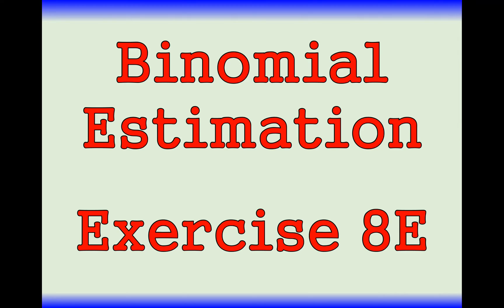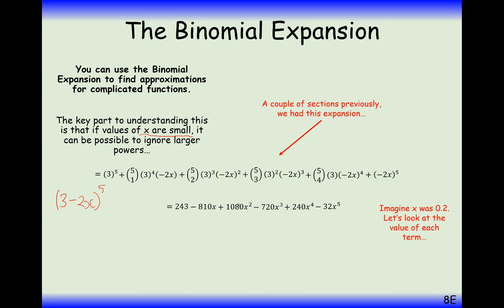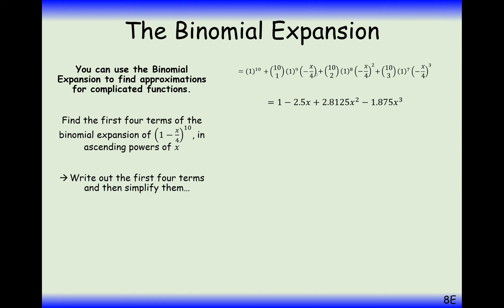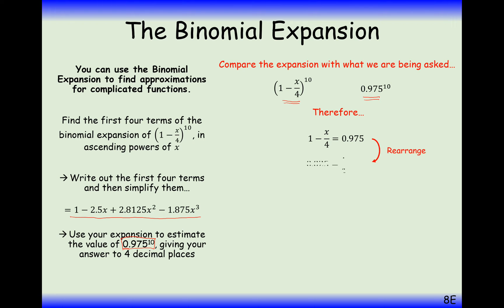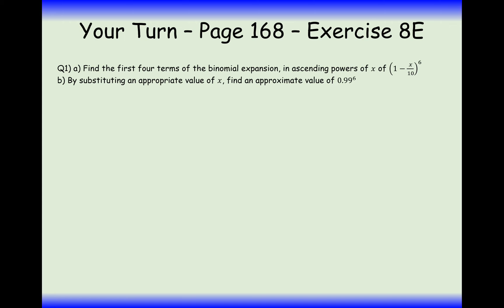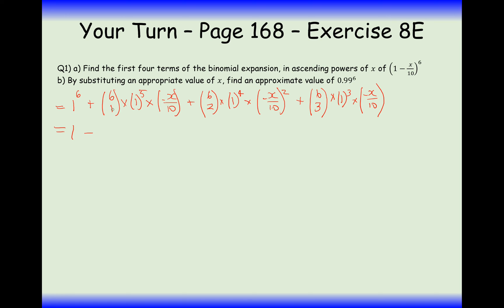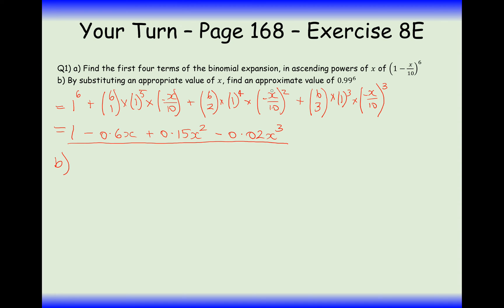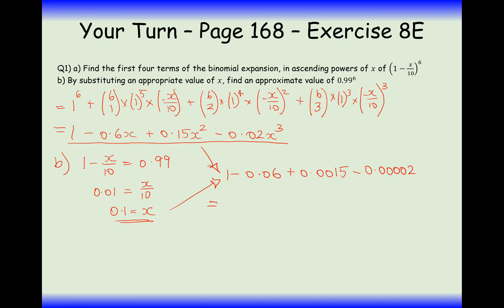AS Maths - Pure - Binomial Estimation